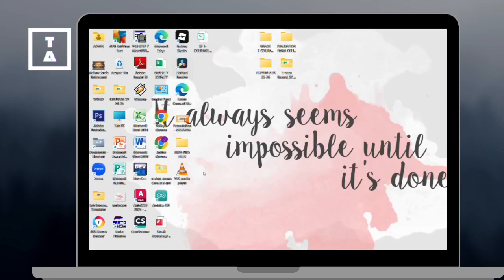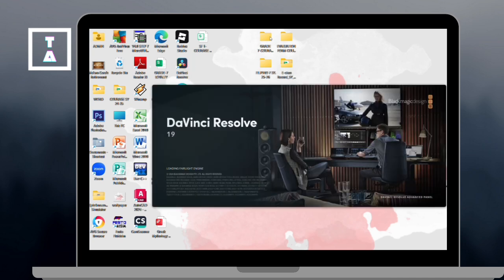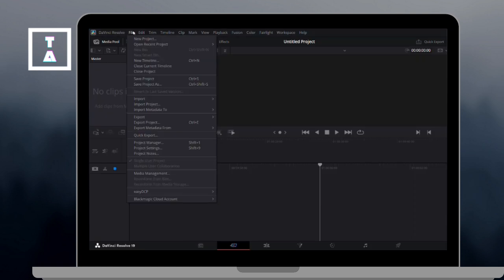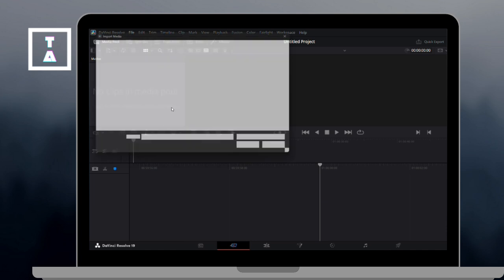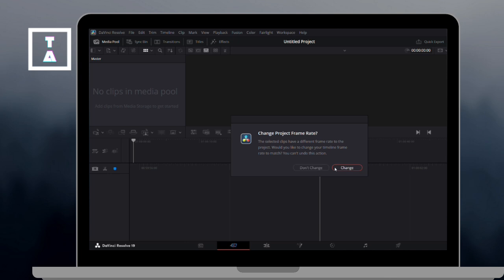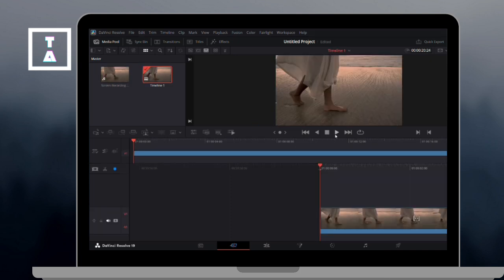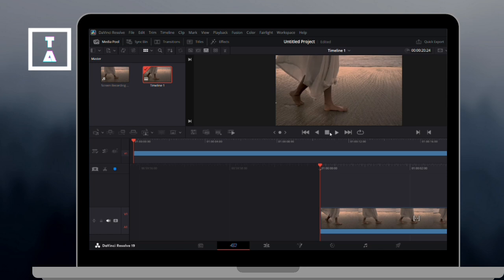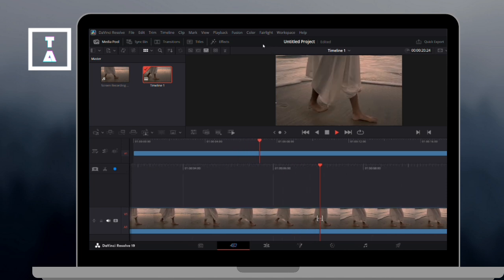How to Import Footage into DaVinci Resolve in SECONDS!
Are you new to DaVinci Resolve and wondering how to import your footage? In this comprehensive tutorial, we’ll walk you through the process of importing video clips and audio files into DaVinci Resolve, ensuring you can start editing your projects seamlessly. This guide covers everything from locating your files to the different import options available within the software.

📌 What You’ll Learn:
✔️ Step-by-step instructions on importing footage
✔️ Tips for organizing your media in DaVinci Resolve
✔️ Troubleshooting common import issues
✔️ Best practices for managing your project files

Whether you're a beginner or looking to refine your skills, this video is designed to simplify your workflow and get you editing faster.